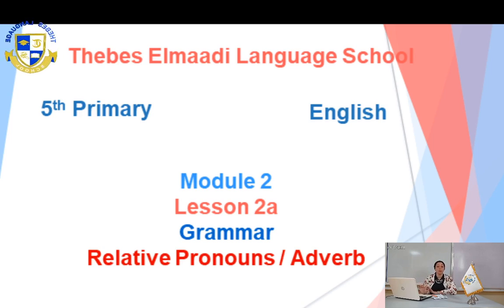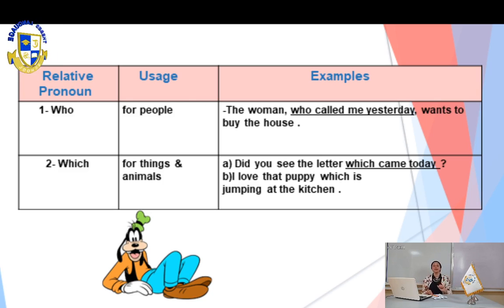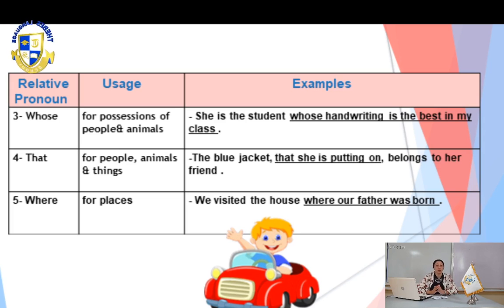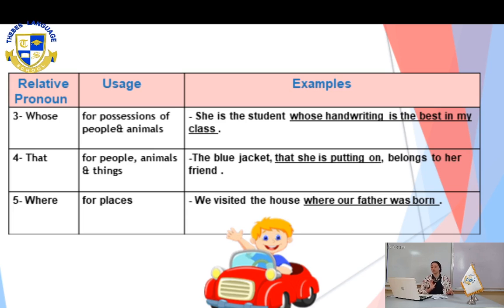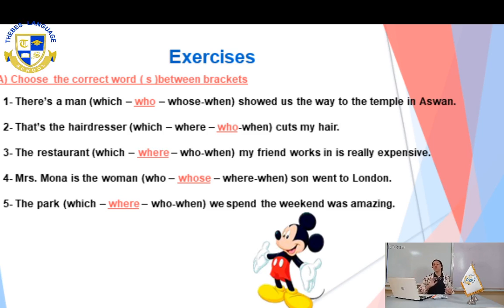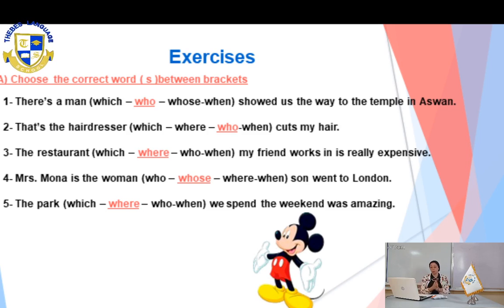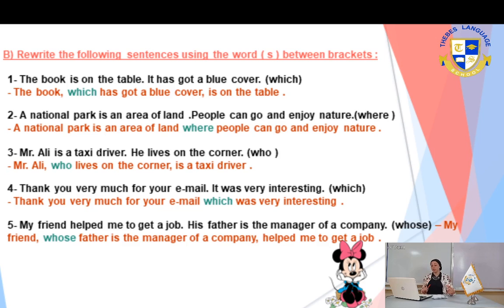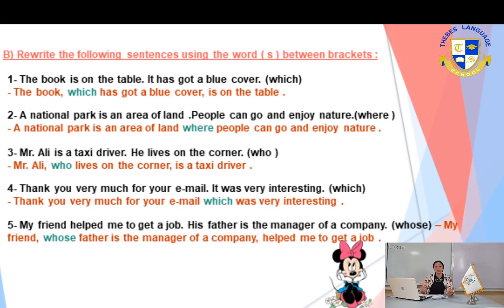Primary 5 |English| Module 2 Lesson 2a Relative pronouns Week 5 (2020-2021)